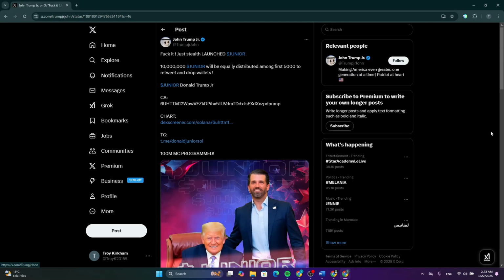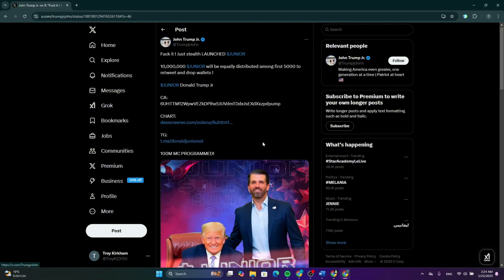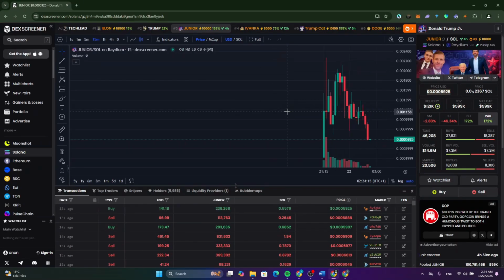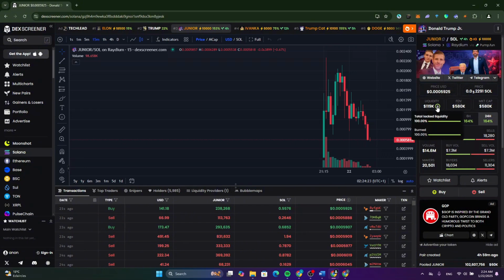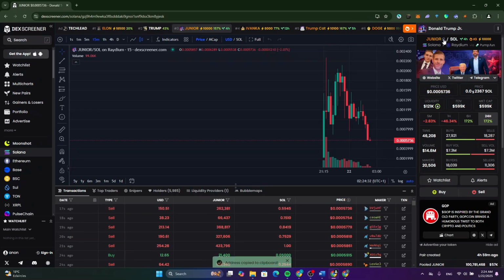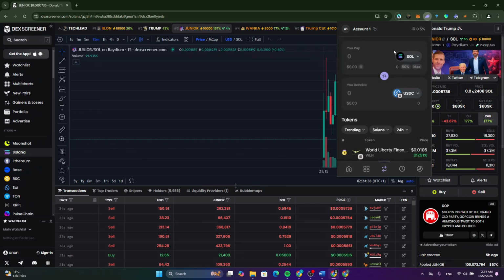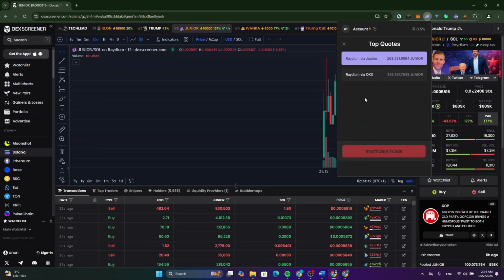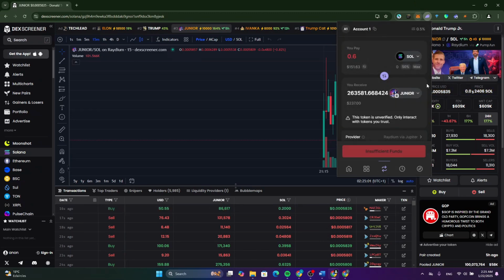How To BUY $JUNIOR - Donald Trump Jr. TOKEN CRYPTO COIN IN 60 SECONDS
Learn How To BUY $JUNIOR - Donald Trump Jr  TOKEN CRYPTO COIN . This video will cover everything that you need to know and help you solve your problem quickly.
Stay till the end of the video to find out How To BUY $JUNIOR - Donald Trump Jr  TOKEN CRYPTO COIN.

Did you learn How To BUY $JUNIOR - Donald Trump Jr  TOKEN CRYPTO COIN ?

Do you want to see another video about How To BUY $JUNIOR - Donald Trump Jr  TOKEN CRYPTO COIN ?

Did you enjoy How To BUY $JUNIOR - Donald Trump Jr  TOKEN CRYPTO COIN ?